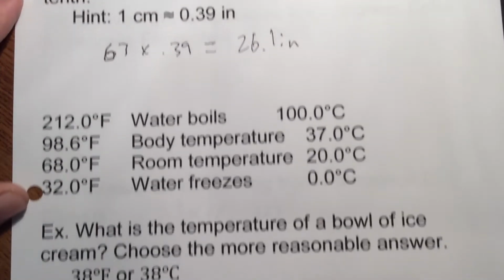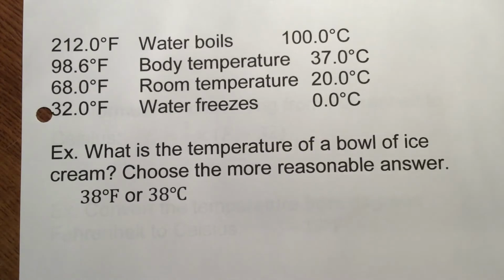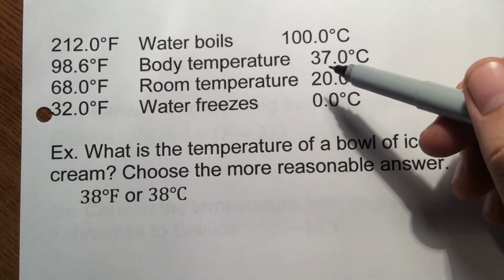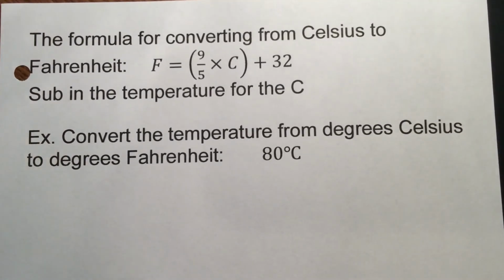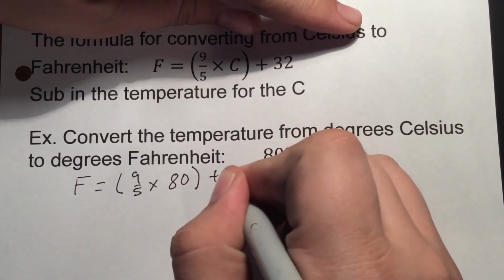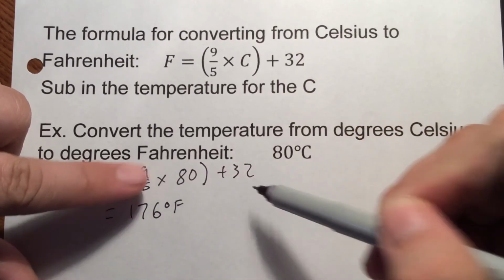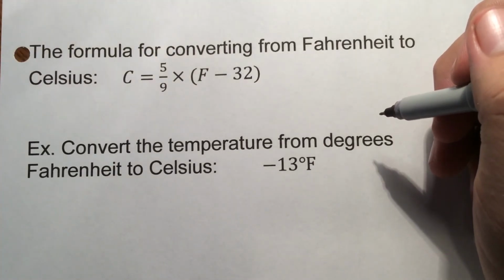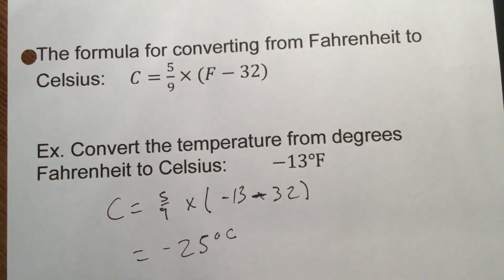7th Grade Lesson 9.4 Celsius and Fahrenheit Temperatures